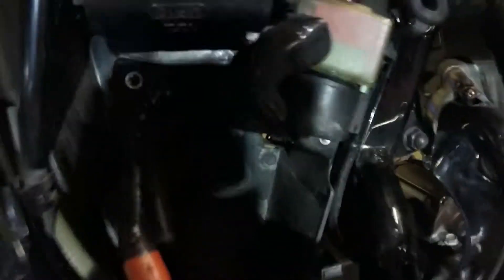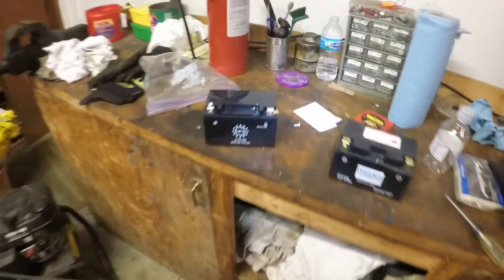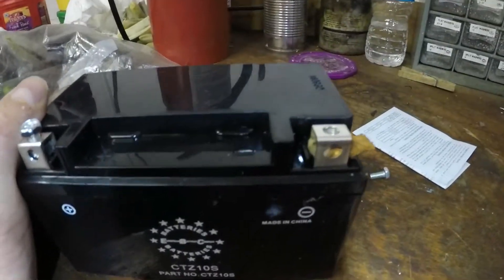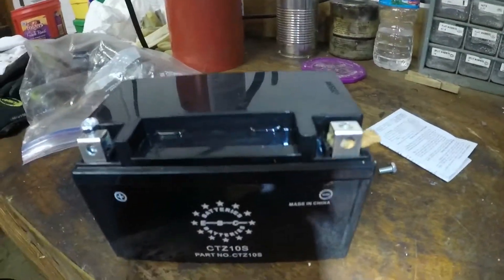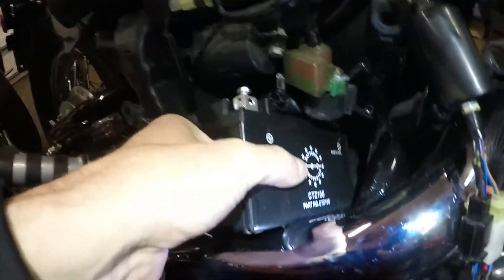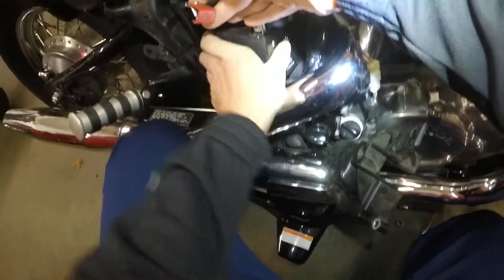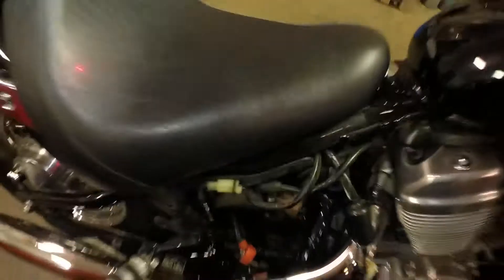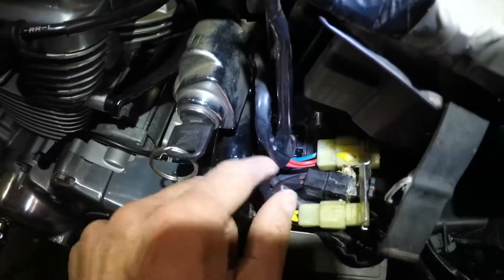VT600C HONDA shadow 2007 battery installation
Installing the battery showing how to get the negative post nut in place